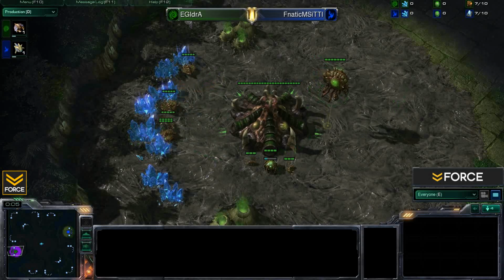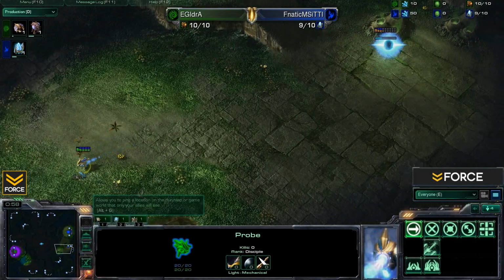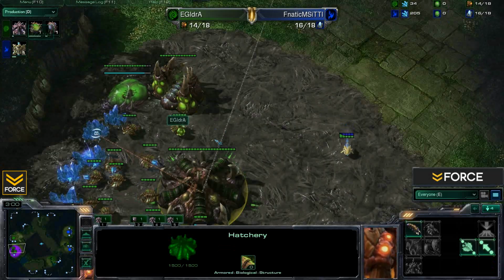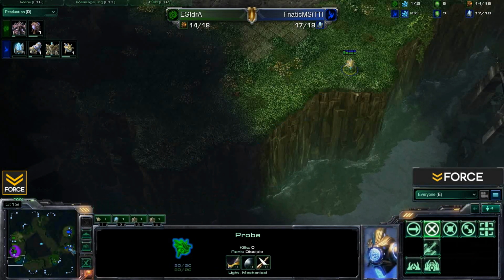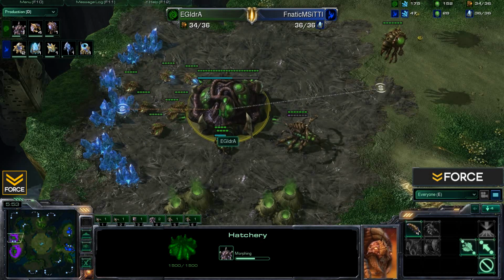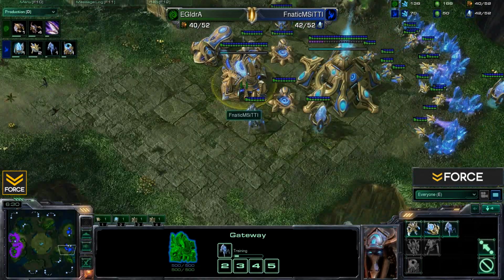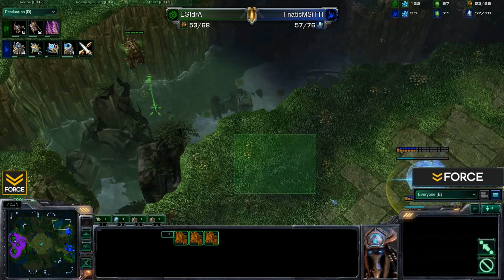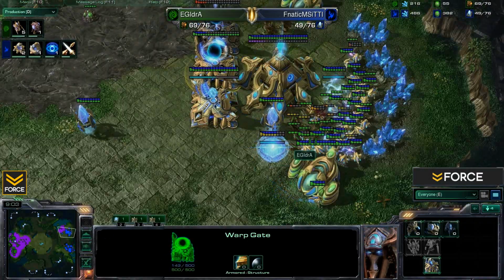StarCraft 2 - Idra [Z] vs TT1 [P] G3 - Commentary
Force Strategy Gaming presents: StarCraft 2 - Idra [Z] vs TT1 [P]